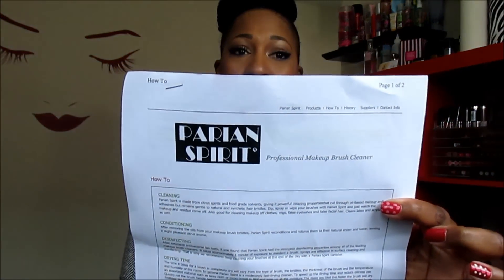The BEST Makeup Brush Cleaner EVER!!! Demo/Review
N E W  VIDEOS Monday & Wednesday & Sometimes Saturday!!!

*Lipstick: Iman: Taboo
*Foundation: Givenchy Photo Perfexion
*Jacket: I don't remember "shrugs"

1007 N. Sepulveda Blvd

MY HAIR JOURNEY: Started 09/2011 (w/o the big chop, just decided to take better care of my hair)

Be blessed,
~Ckey~